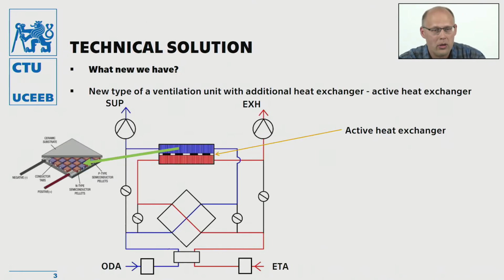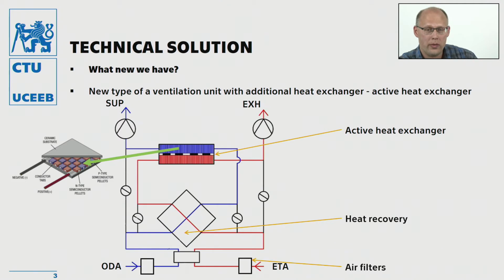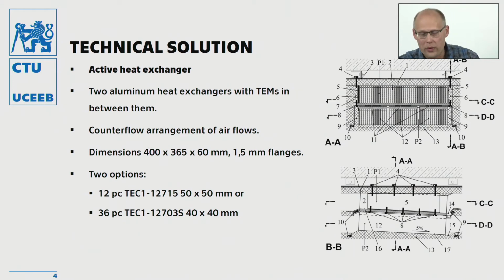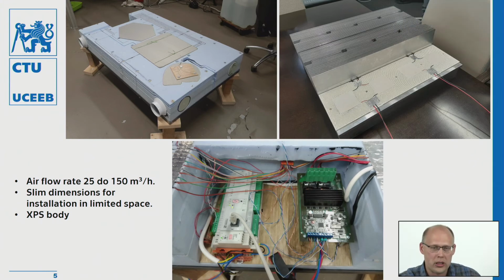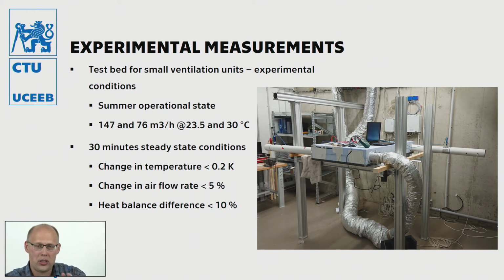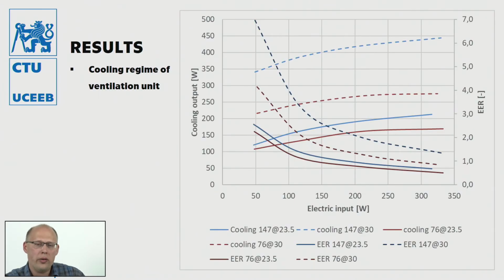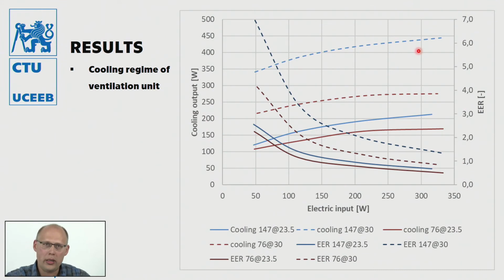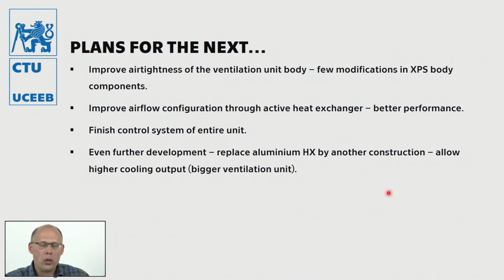16 Daniel Adamovsky - Residential Ventilation Unit with Thermoelectric Heat Exchanger for Control